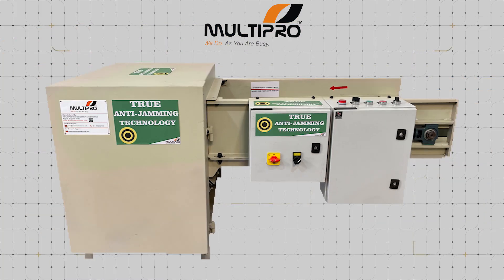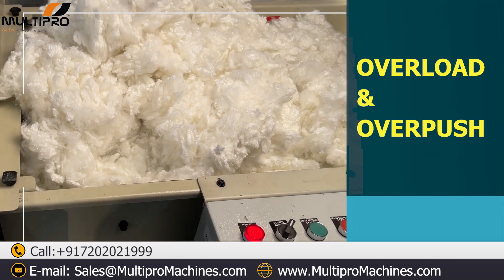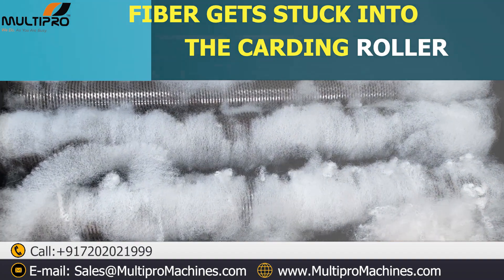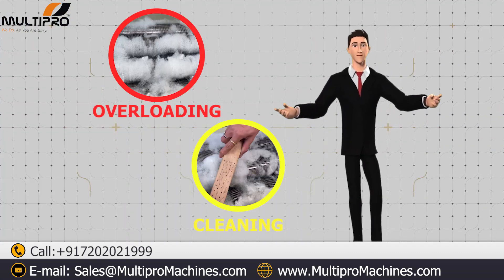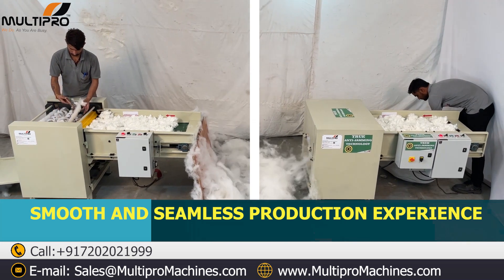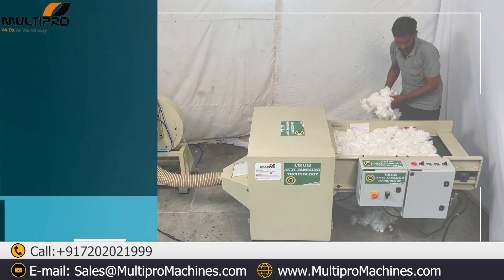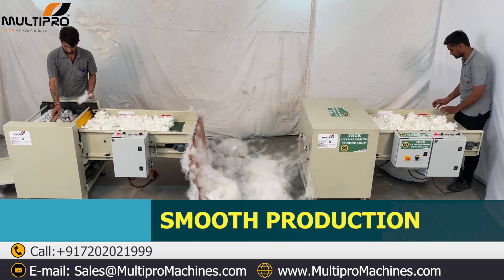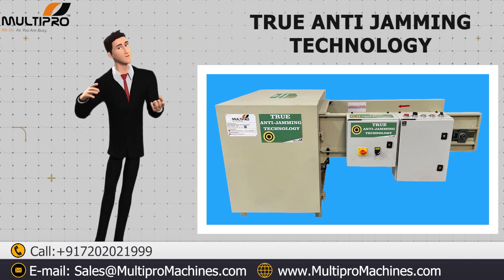Revolutionary Polyester Fiber Opening Machine: Anti Jamming Technology Unleashed!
Are you tired of dealing with jamming issues while working with polyester fiber opening machines? Look no further! Our revolutionary Polyester Fiber Opening Machine with Anti Jamming Technology is here to solve all your problems.

In this video, we will unveil the cutting-edge features of our fiber carding machine and pillow filling machine that will make your work easier and more efficient than ever before. Say goodbye to frustrating jams and hello to smooth, uninterrupted operation.

Key Features:
- Anti Jamming Technology: No more stopping and starting due to jams
- High Efficiency: Increase productivity with faster processing speeds
- Easy to Use: User-friendly design for seamless operation
- Versatile Applications: Perfect for a variety of fiber opening and filling tasks

Watch as we demonstrate the incredible capabilities of our Polyester Fiber Opening Machine in action. See how it can revolutionize your workflow and take your production to the next level.

Don't miss out on this game-changing technology. Upgrade to the future today!